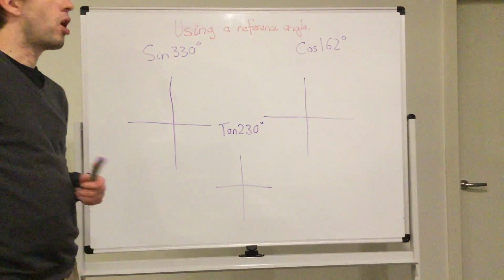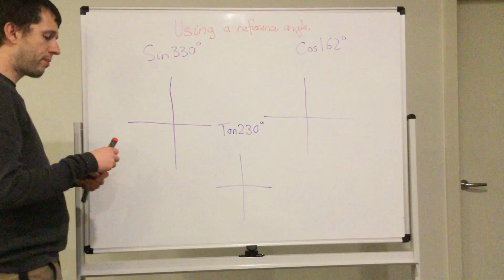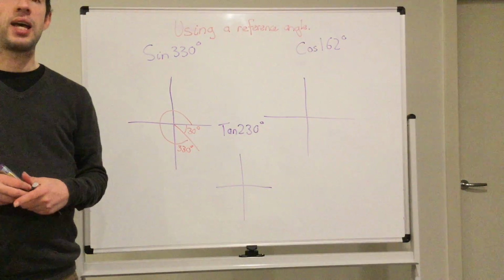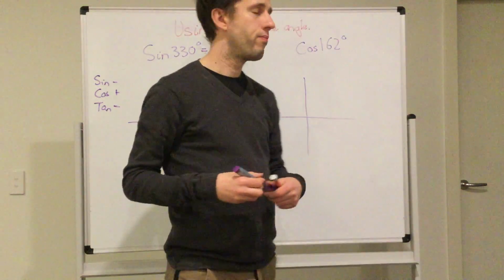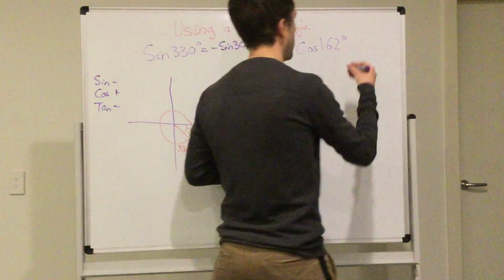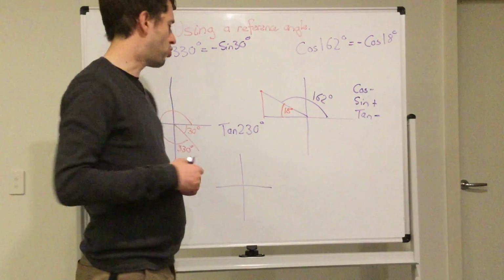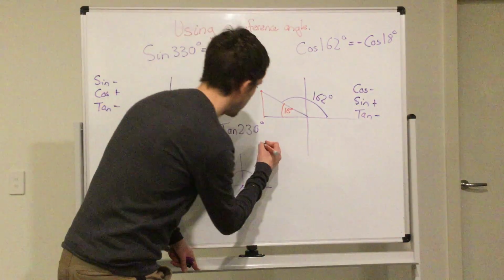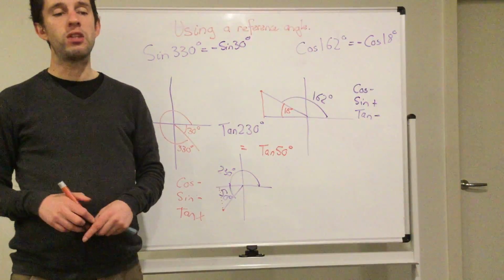Using a reference angle